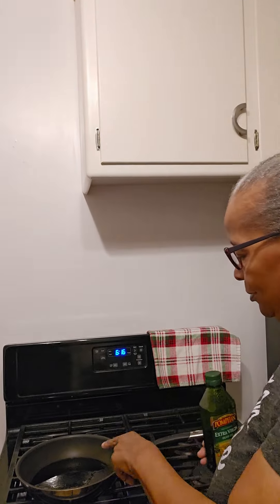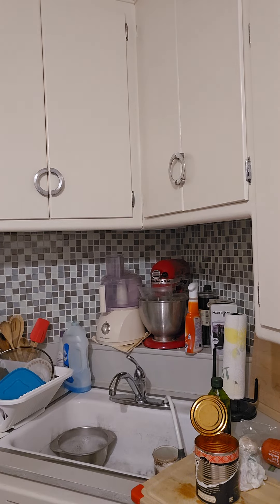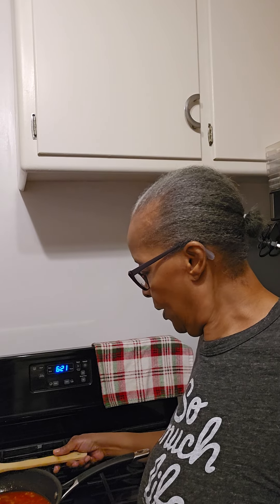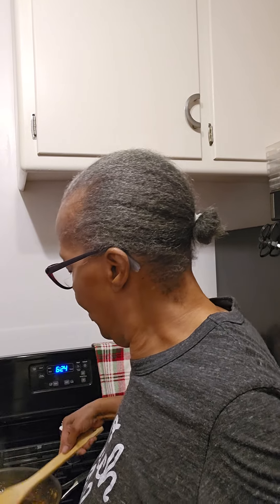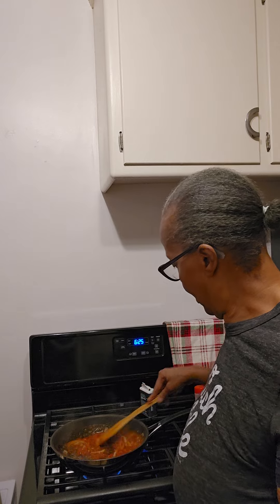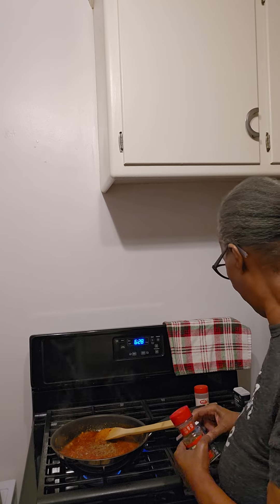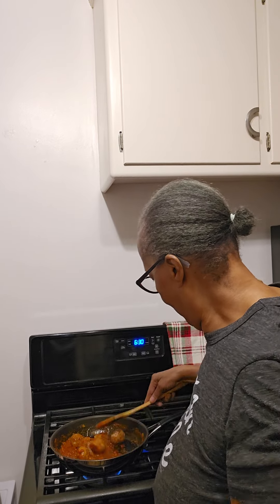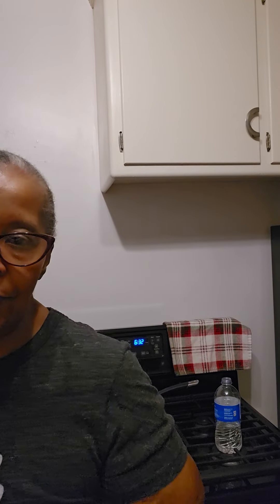Making an Italian Sub Sandwich 🥪 😋